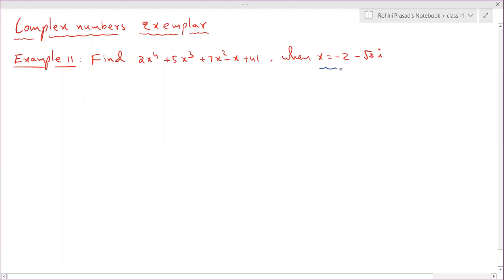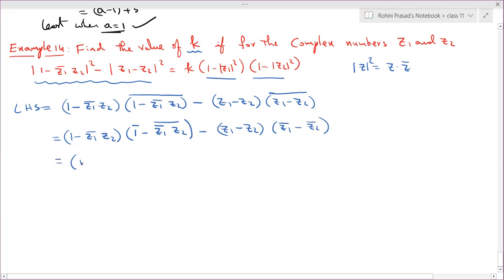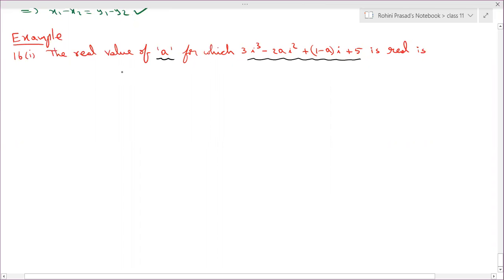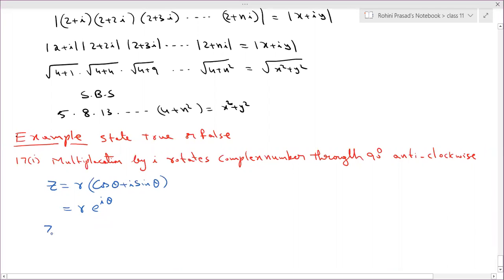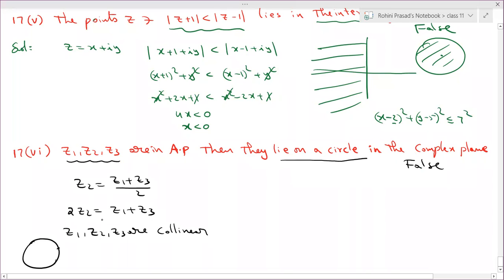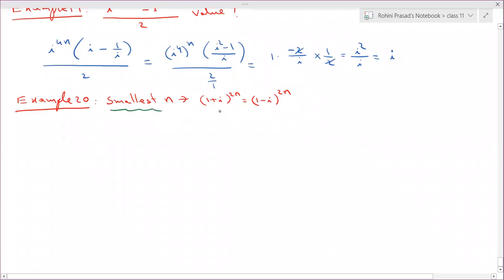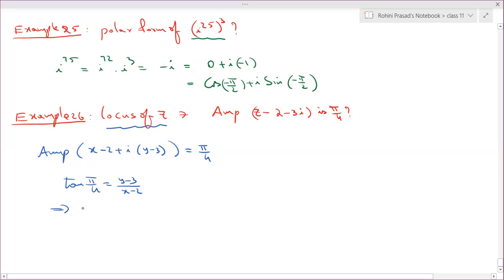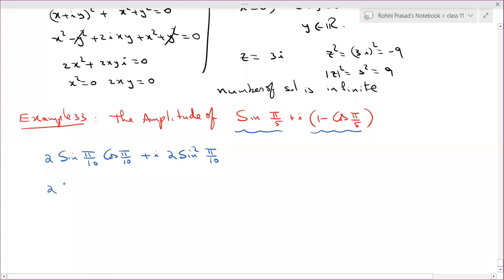Complex numbers Exemplar examples 11 to 33 cbse class 11